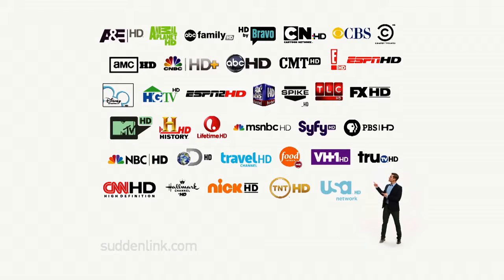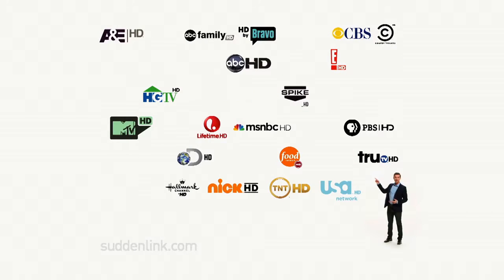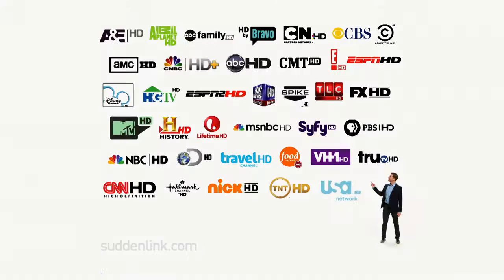Suddenlink Spokesman - "No Brainer Of The Century"